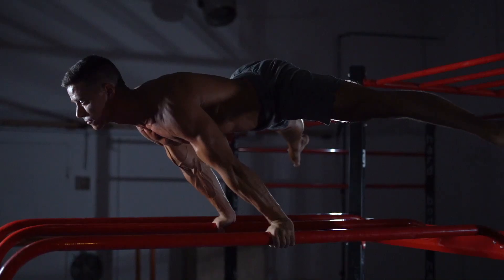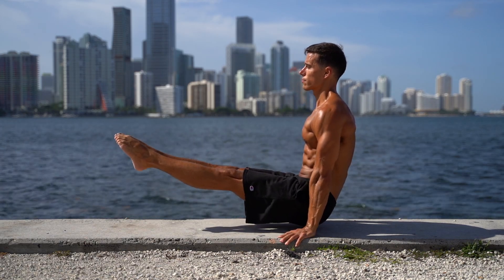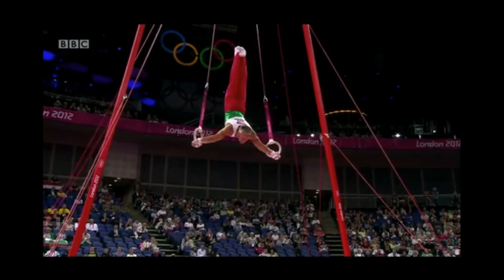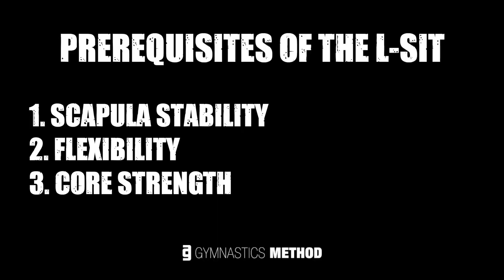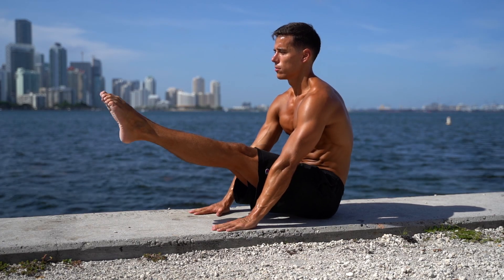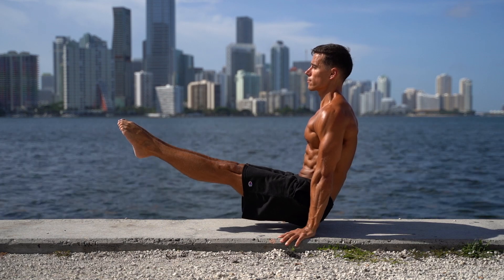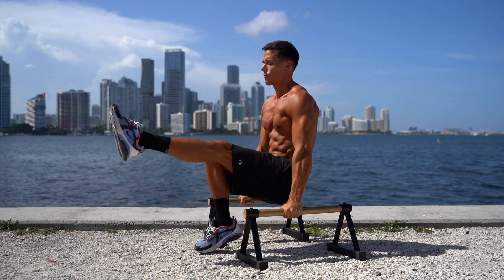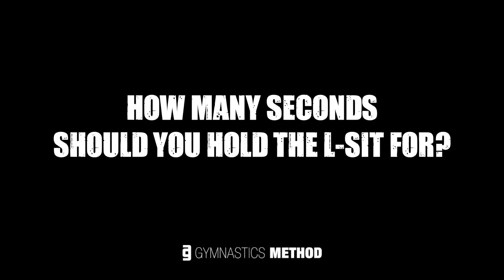How to do L-sit (Step-by-step!)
Get the shredded physique of a gymnast!

Do you want to learn advanced moves like the planche or front lever but you feel that it's impossible?

That's absolutely OK, because the truth is that you should not start with these exercises.

Same as with other moves, no matter how much you like the Muscle up or the one arm chinup, until you don’t have the proper basics, they’ll seem impossible.

In static exercises it can be different but in reality, there is an order of exercises you should follow to ensure the maximal improvement.

In this video, I’m gonna show you the first static exercises you should start with, the L-sit!